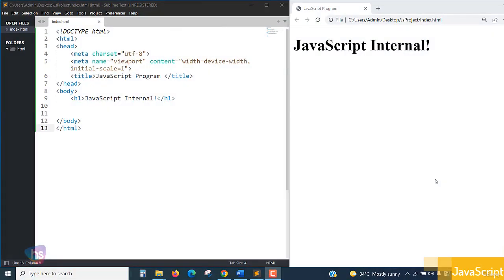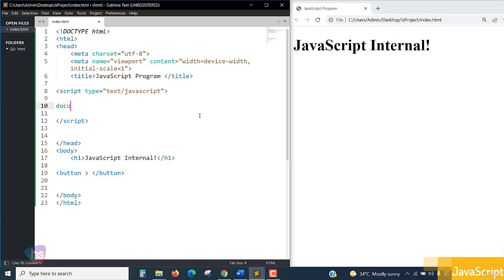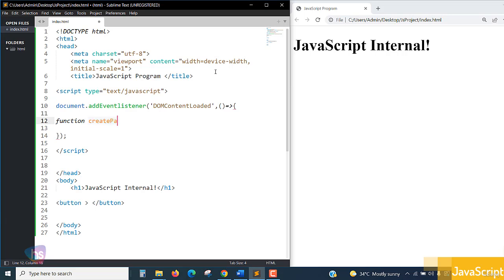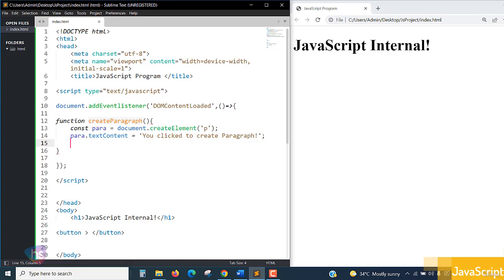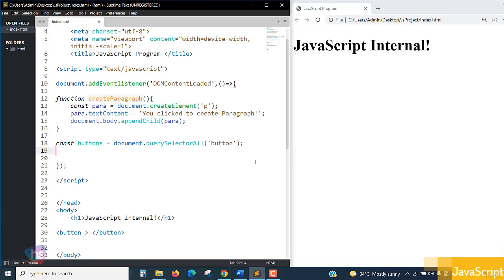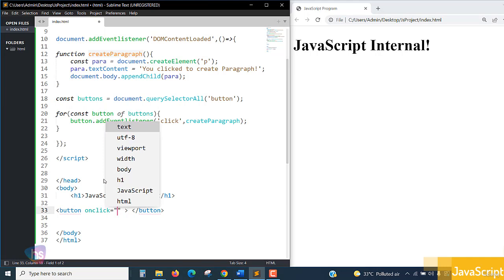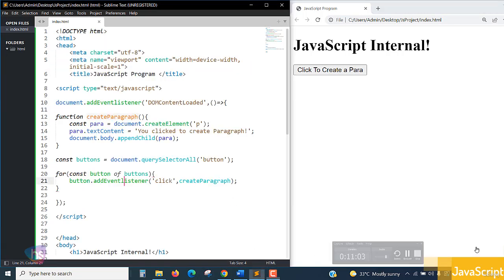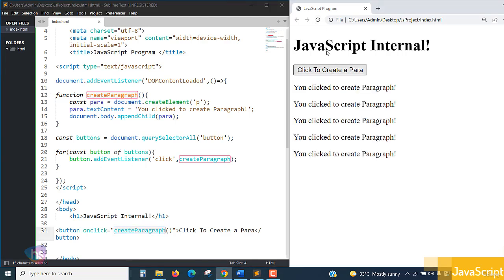7 Full Stack Web Development Masterclass 7. Internal JavaScript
Full Stack Web Development Masterclass